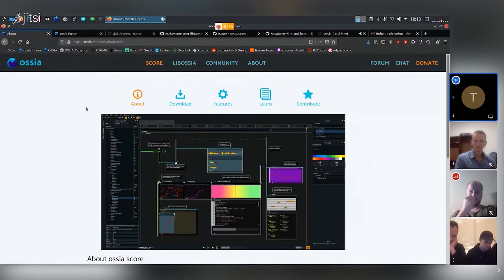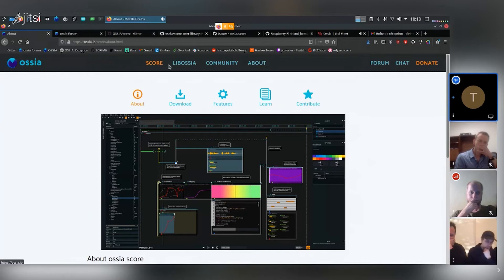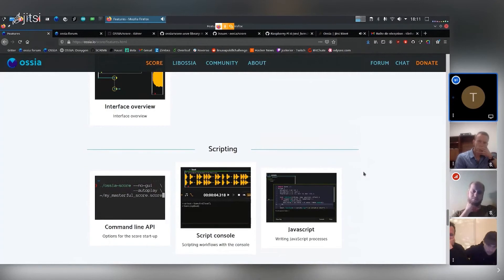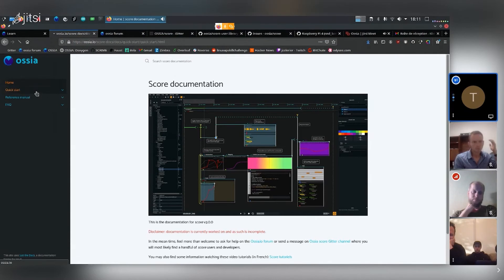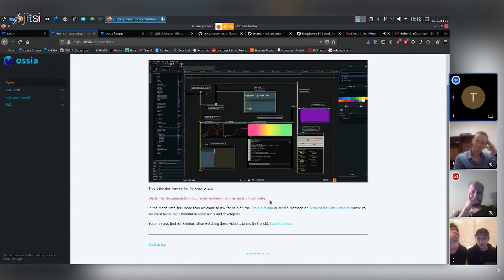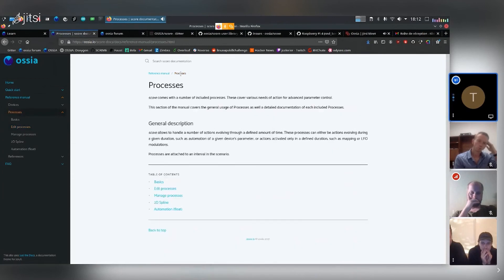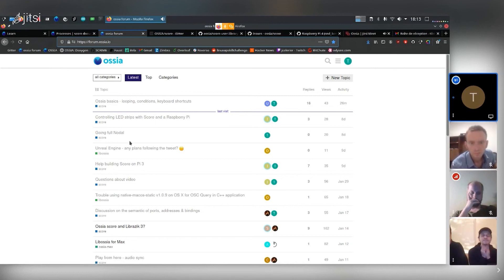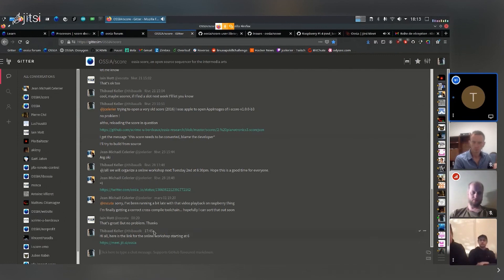score workshop 3/21 part 1 : ressources